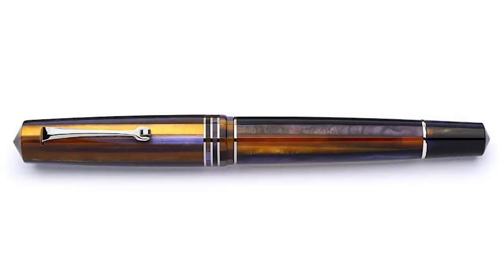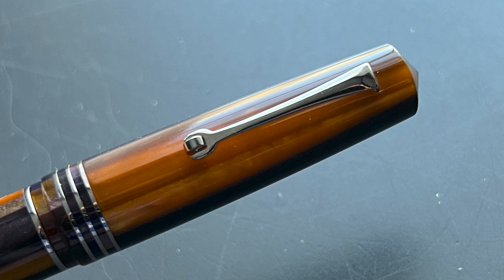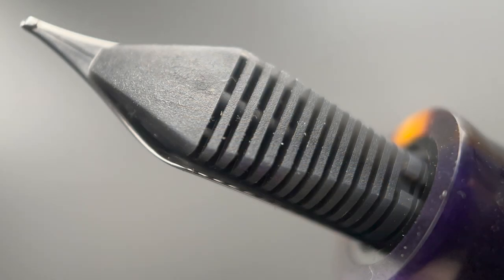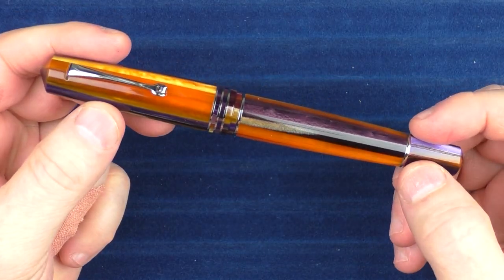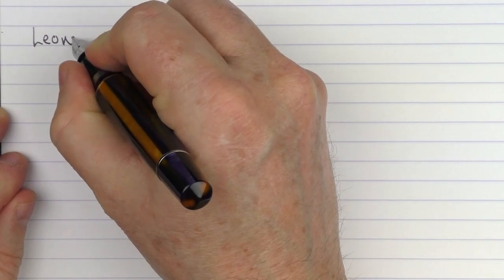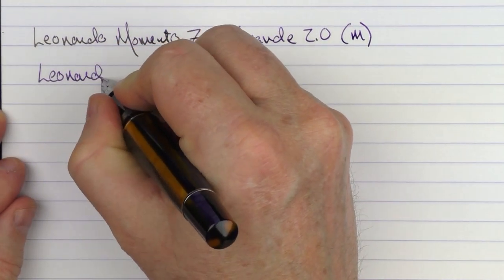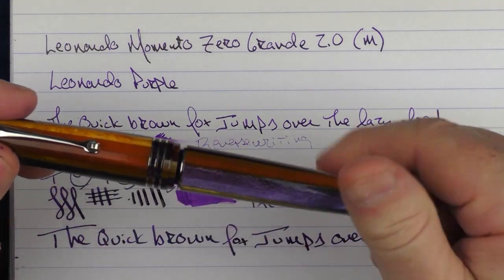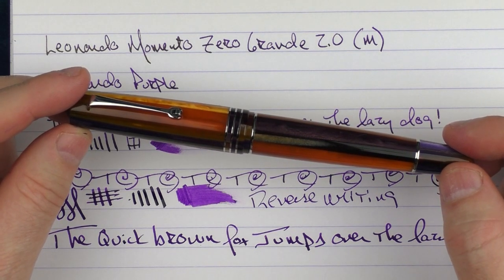Leonardo Momento Zero Grande 2.0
A look at the new Leonardo Momento Zero Grande 2.0.